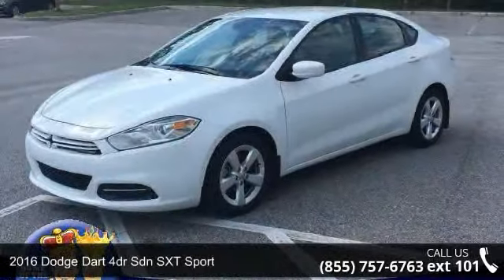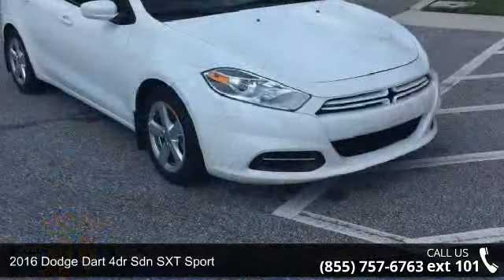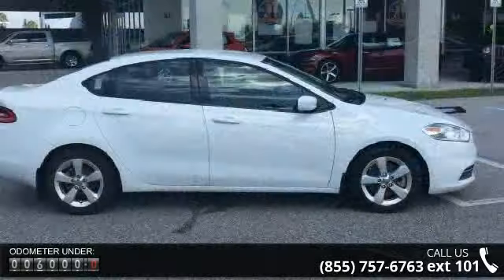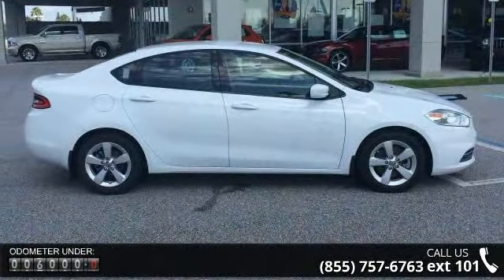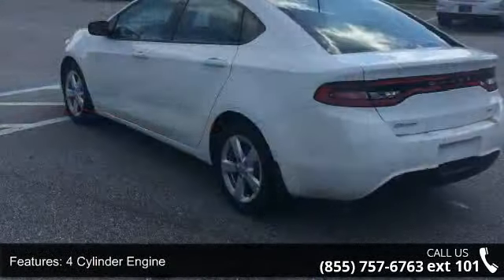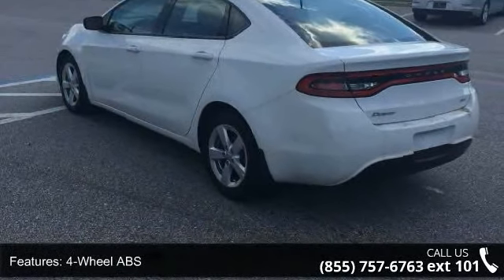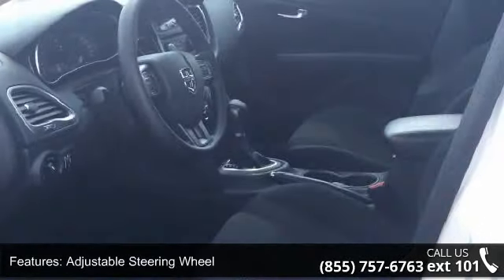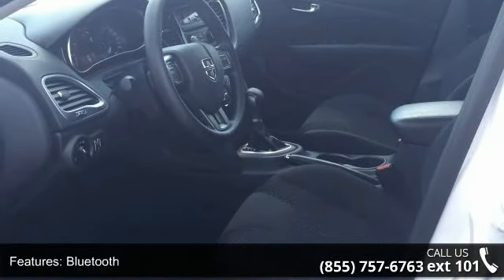2016 Dodge Dart 4dr Sdn SXT Sport - Posner Park Chrysler ...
Dodge Certified, Excellent Condition, CARFAX 1-Owner, LOW MILES - 5,506! FUEL EFFICIENT 34 MPG Hwy/24 MPG City! iPod/MP3 Input, Satellite Radio, CD Player, Bluetooth, ENGINE: 2.0L I4 DOHC, TRANSMISSION: 6-SPEED AUTOMATIC AND MORE!BUY WITH CONFIDENCE7-Year/100,000-Mile Powertrain warranty, 3-Month/3,000-Mile Maximum Care Coverage, 125-Point Inspection and Reconditioning, Introductory 3-month subscription to SiriusXM